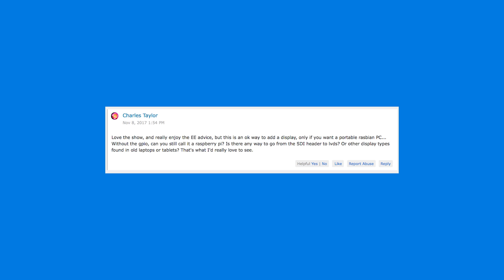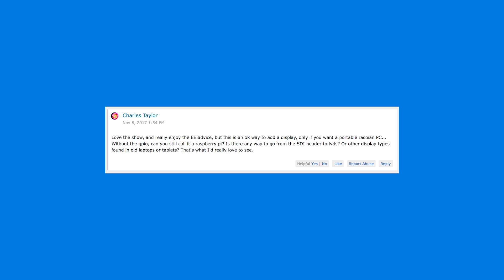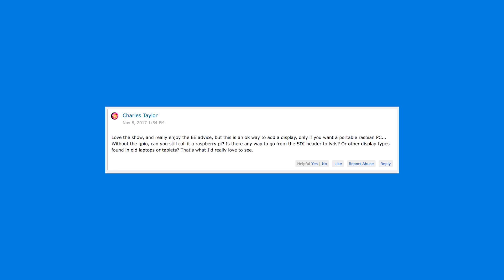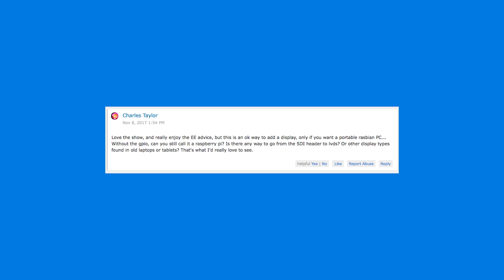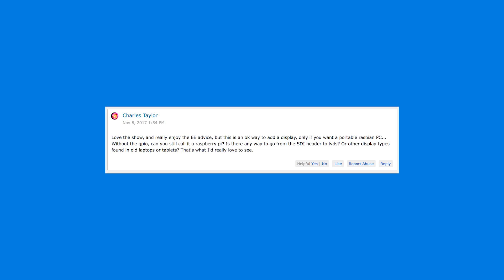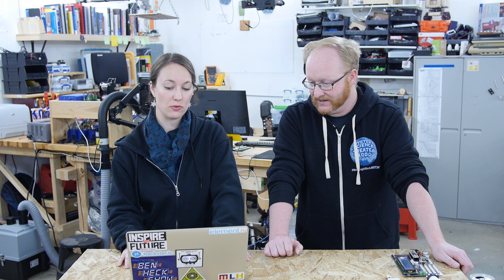Community Feedback 11 - Raspbian PC Advice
Ben and Karen revisit a topic from a previous segment when they answer a follow up question concerning a screen a member wants to use with their Raspberry Pi.  Get a free Ben Heck T-Shirt on Community Feedback